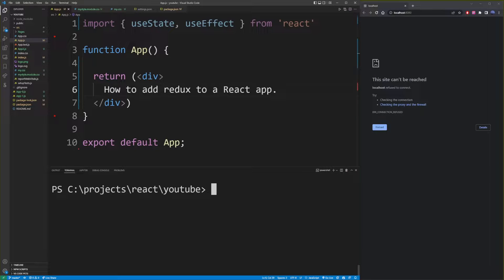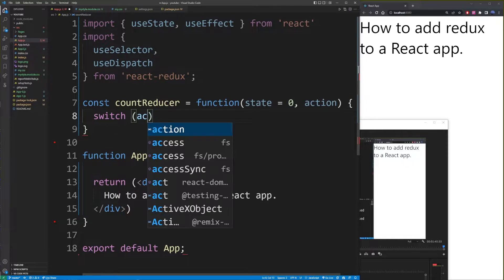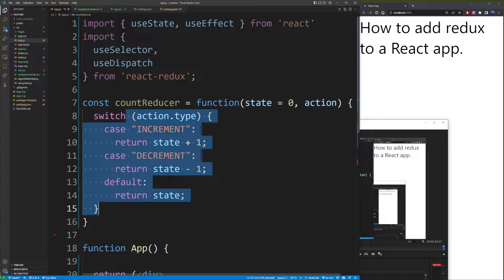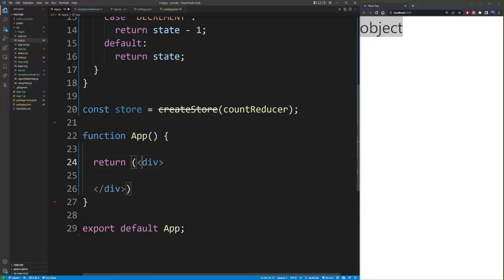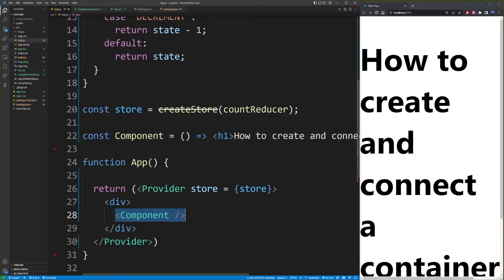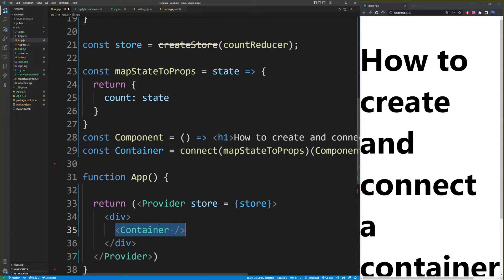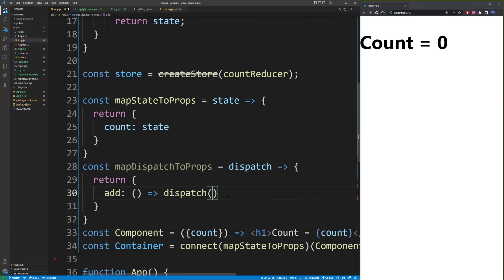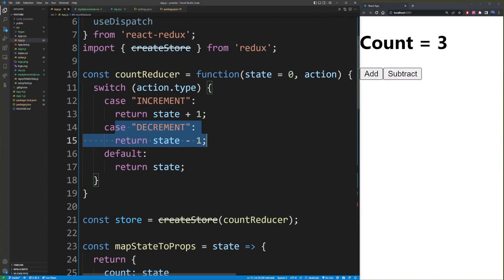React Redux How To Setup Store Tutorial (Provider, Dispatch Action on Button Click)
01:51 How to create a reducer in react (for use with redux)
03:18 What is a reducer in react?
03:30 What does a reducer do?
05:42 react redux createstore
06:05 How to create redux store object in react (how to define or where to place global redux store object in react app?)
06:53 How to import provider and add provider to main app component
10:06 how to create and connect a container component
10:19 react redux connect example
16:01 How to map dispatch action type to button click